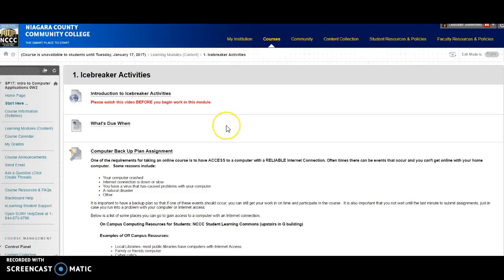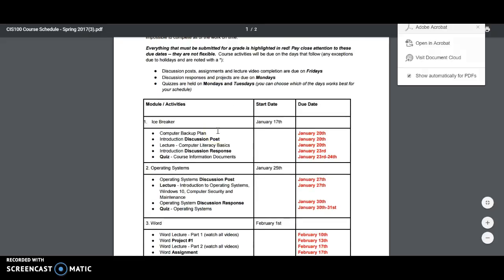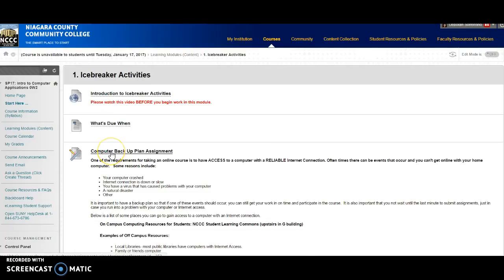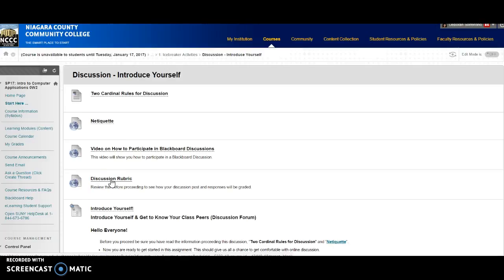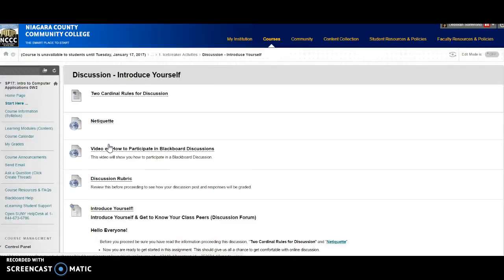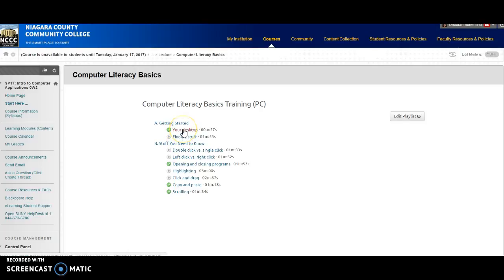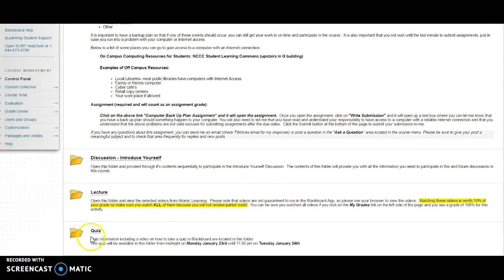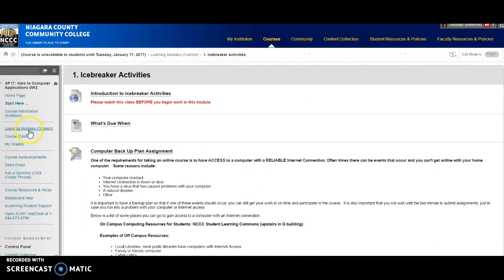Introduction to Icebreaker Activities